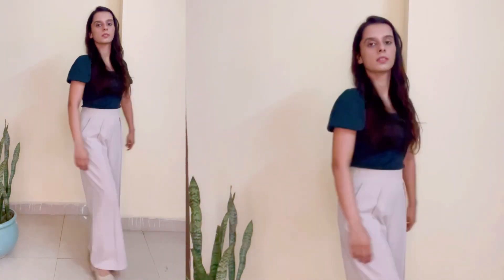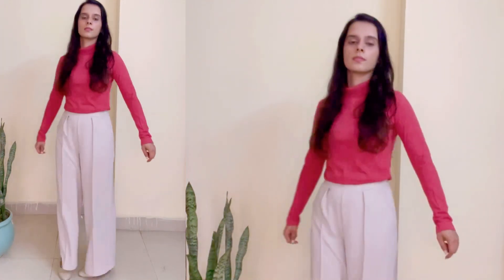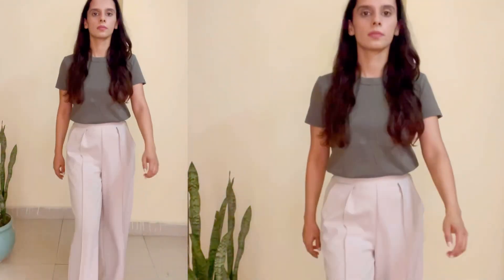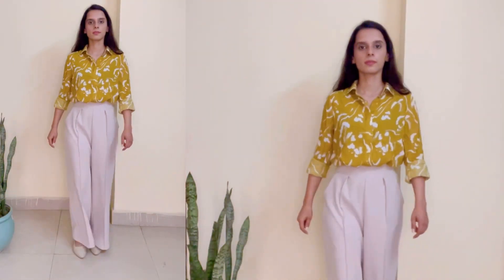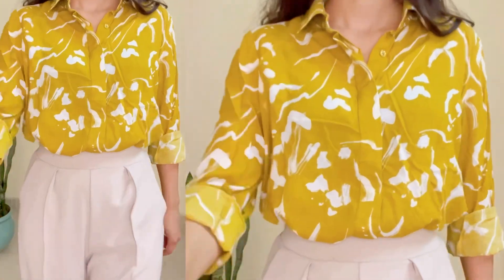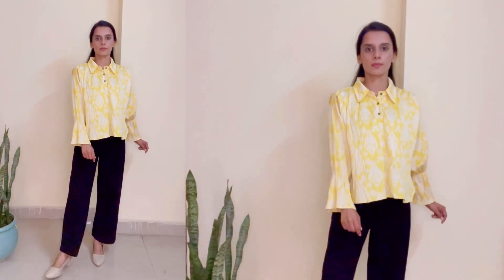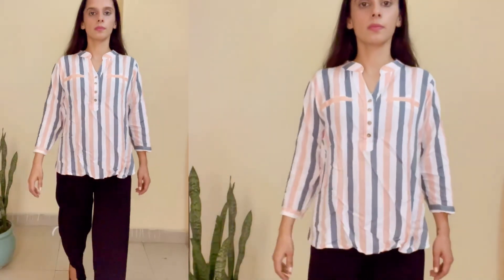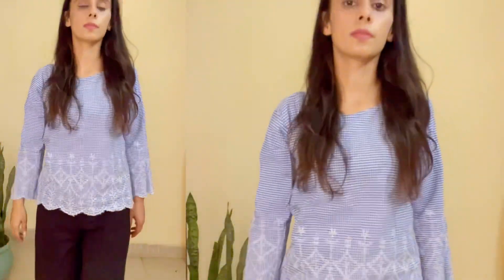Office Wear For Women|What to Wear to workplace